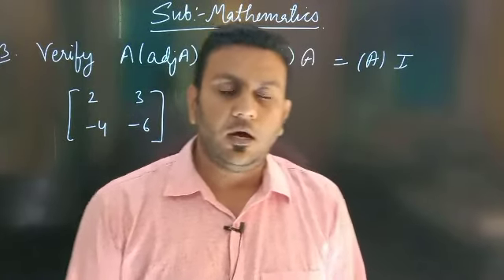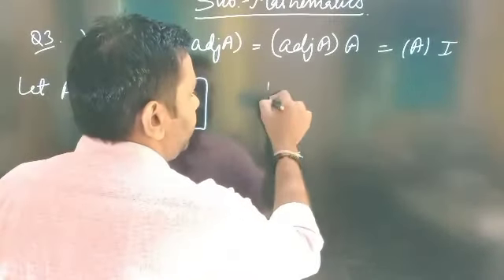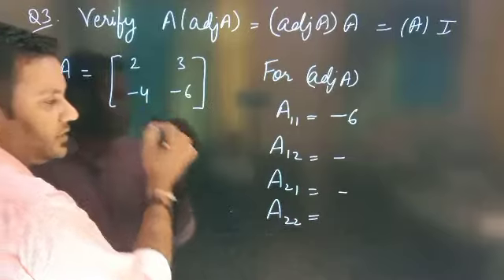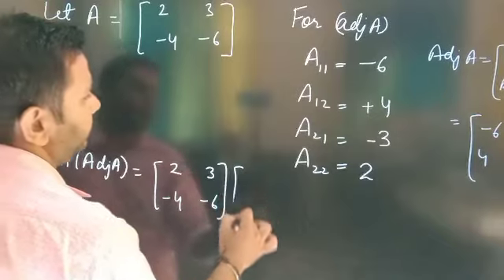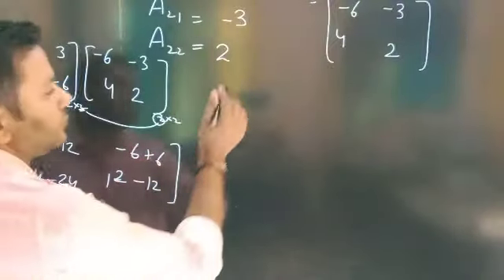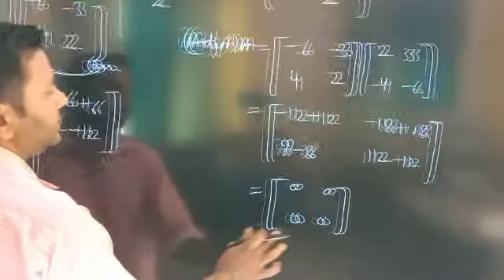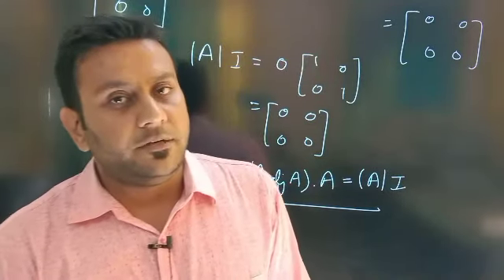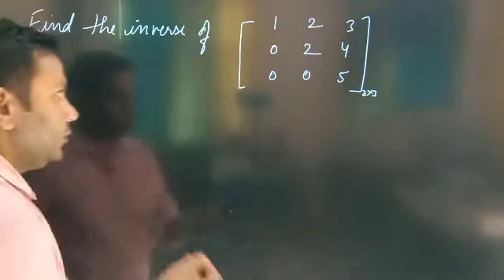August 19, 2021